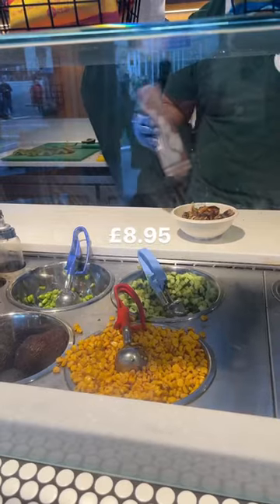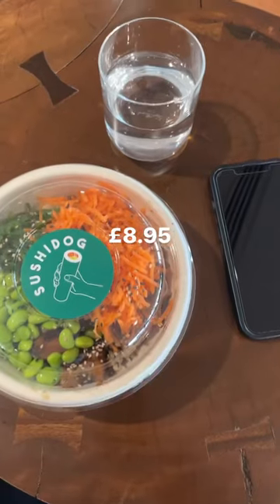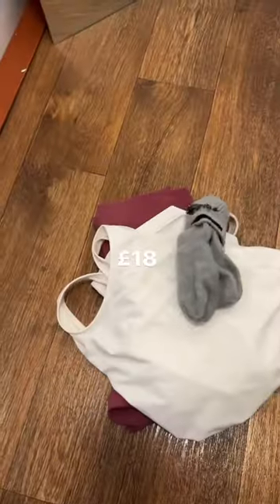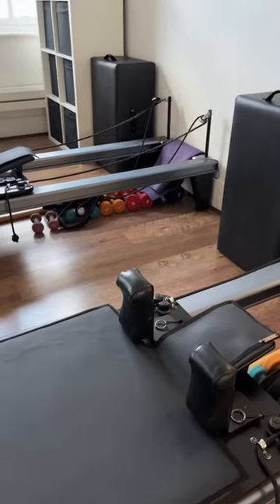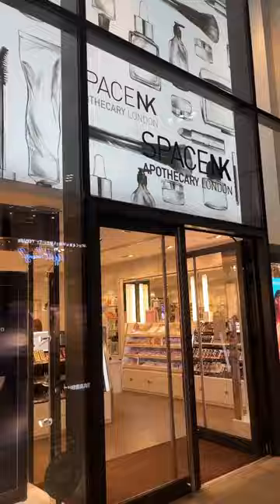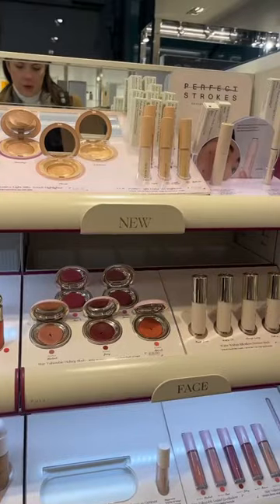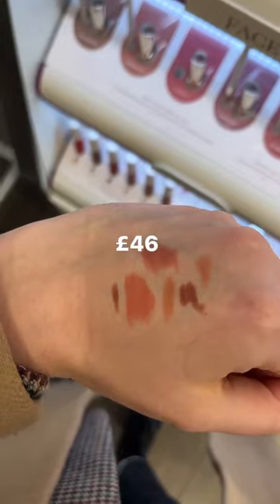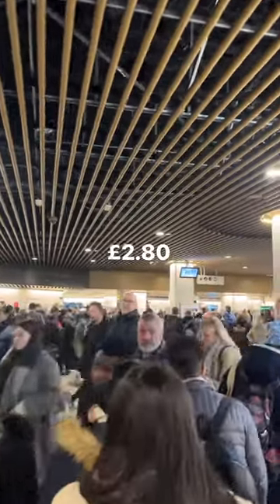💷 What I spend in a Day working in London 🏙️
How much do I spend in London? Bit of an expensive one this day :(